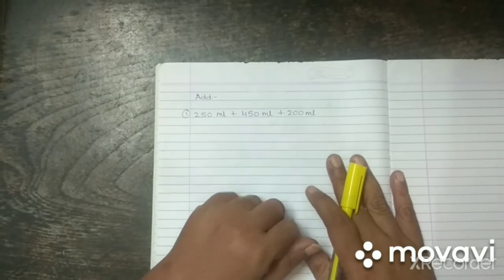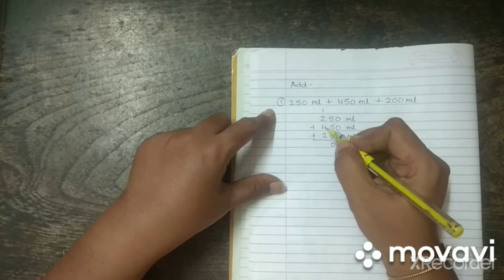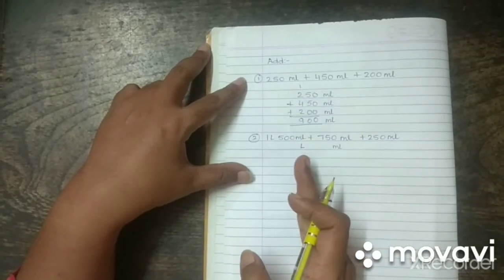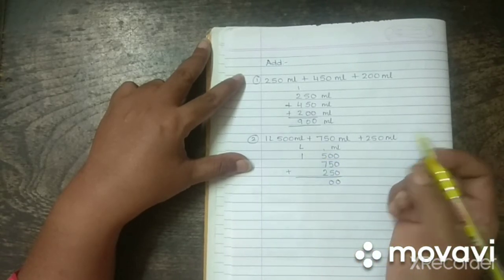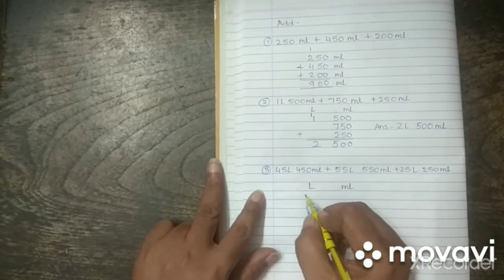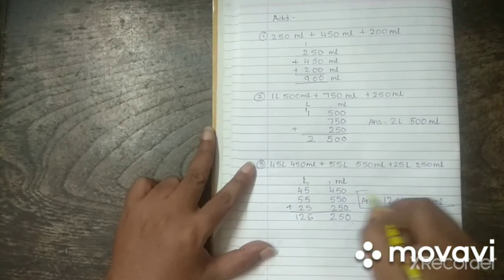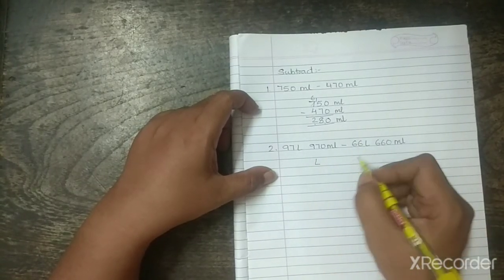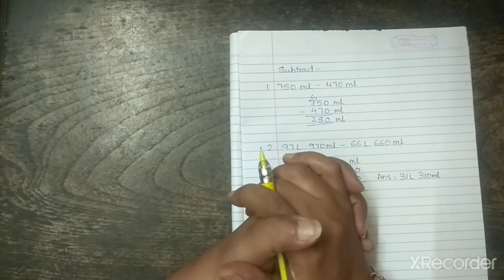23 09 20 STD 4 MATHS Ch 7 PART 4